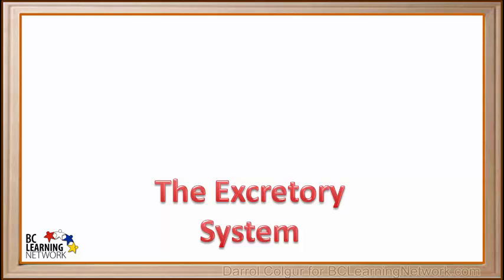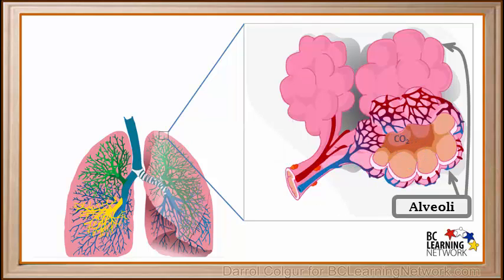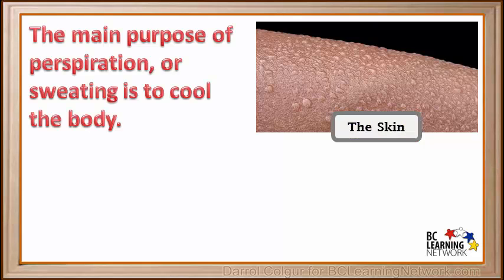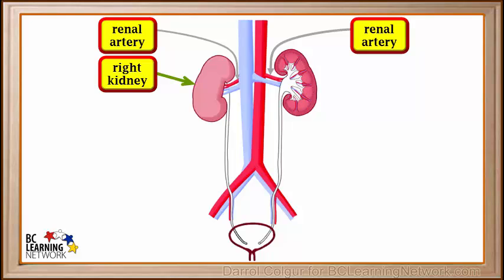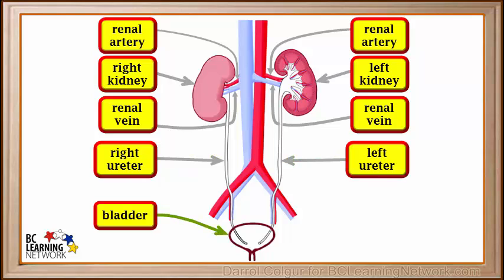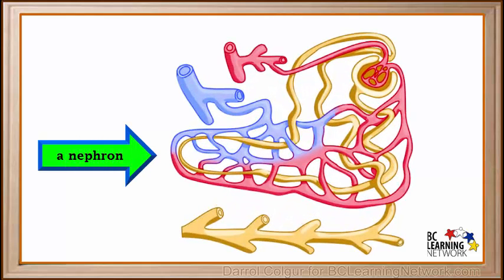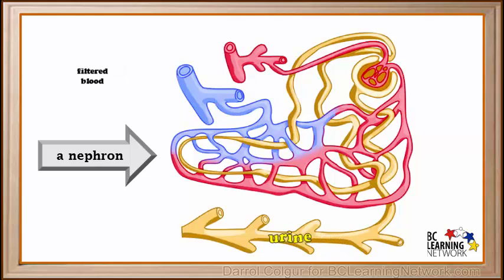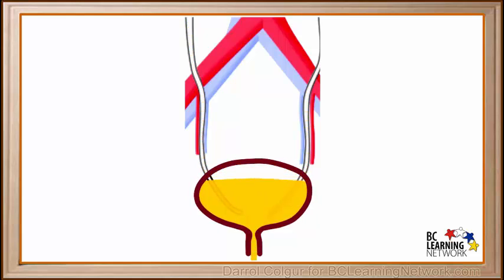WCLN - The excretory system - Biology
Describes the Excretory system